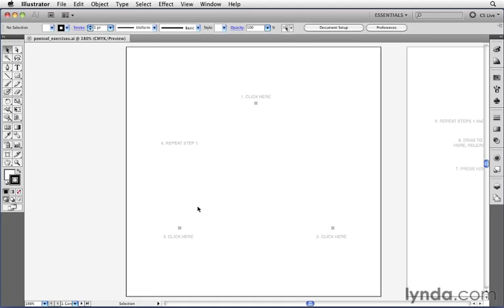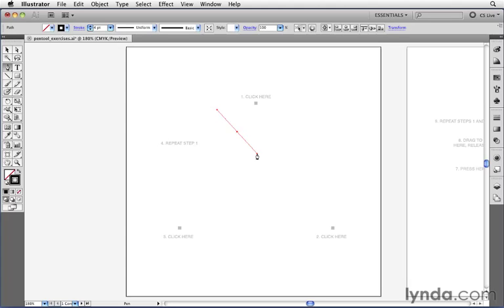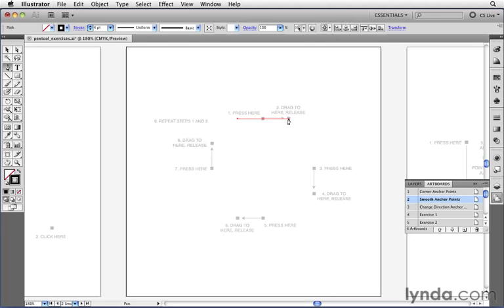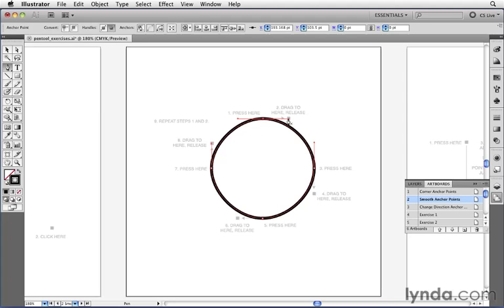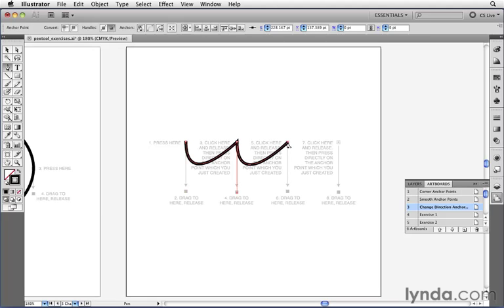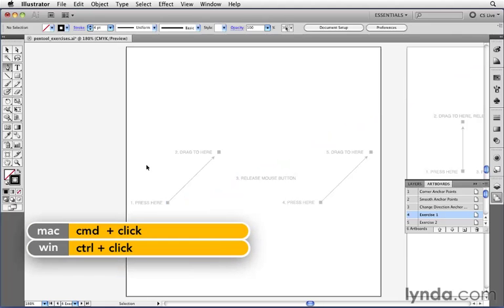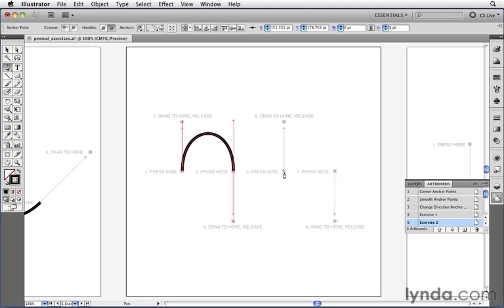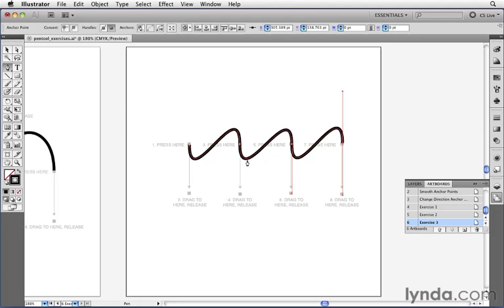58710 05 06 SC11 curvedPath